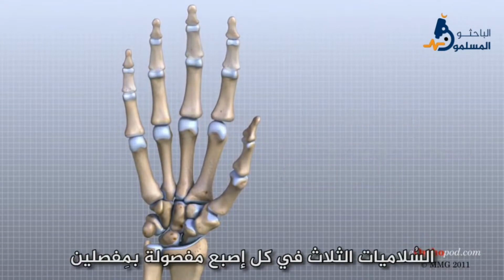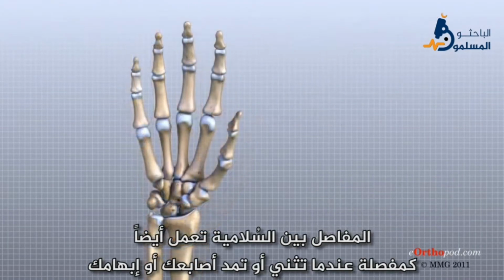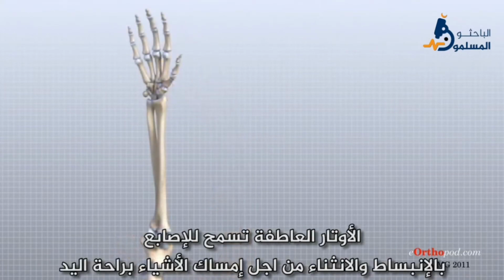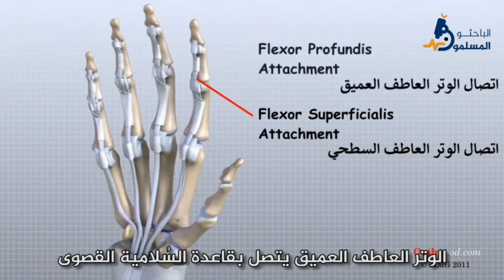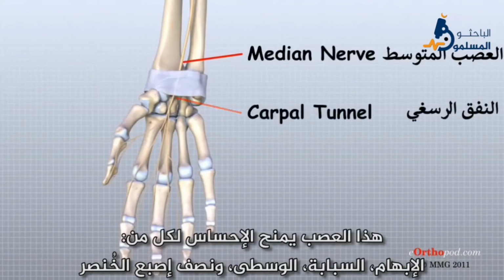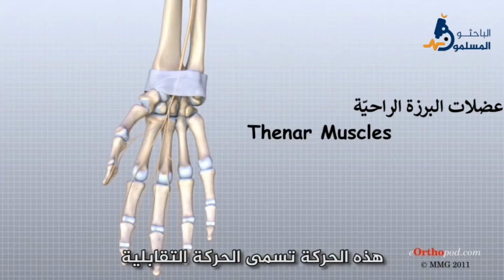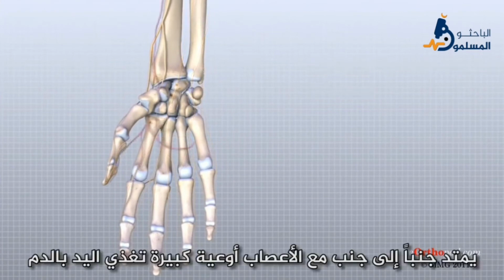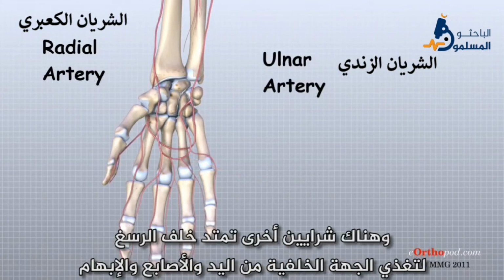التركيب التشريحي ليد الإنسان | شمعة الإصلاح🕯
المقطع مترجم من اخواننا الباحثون المسلمون